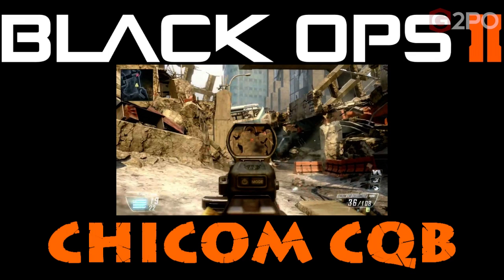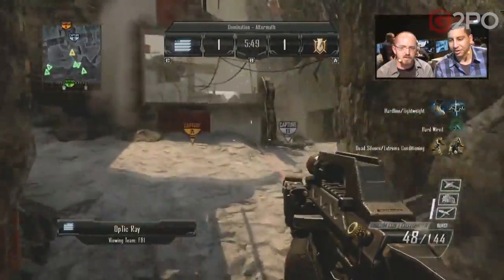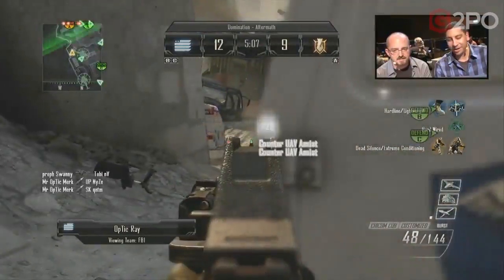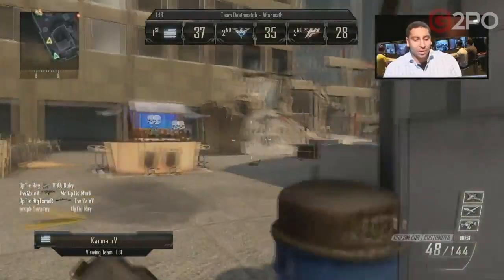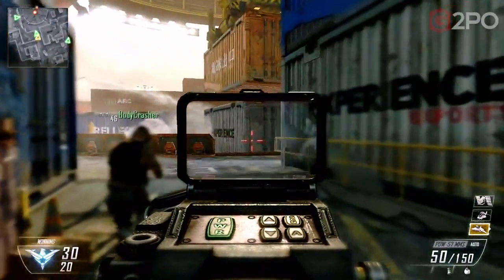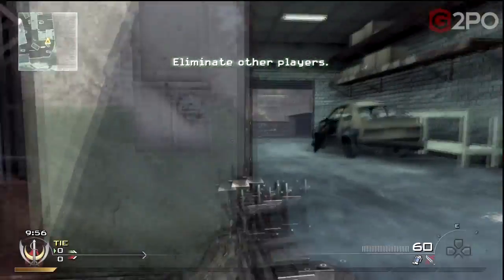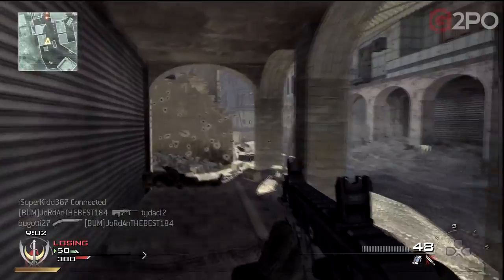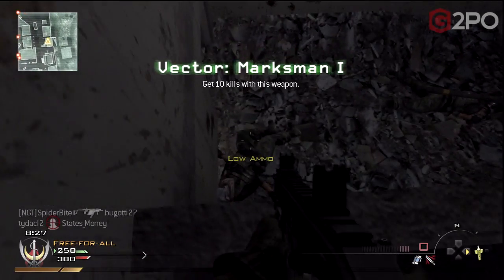BO2 Multiplayer - Chicom CQB, PDW-57, & Vector K-10 SMG Preview